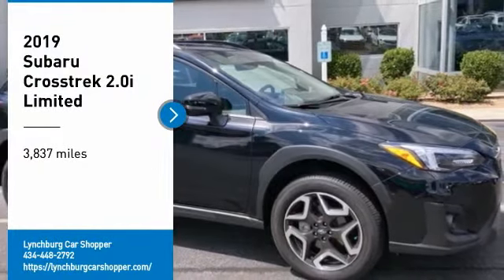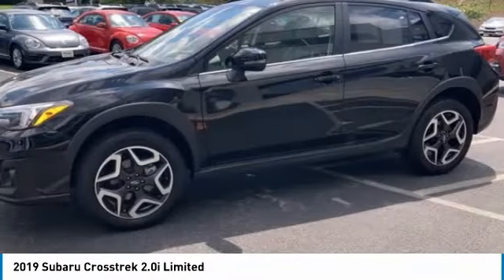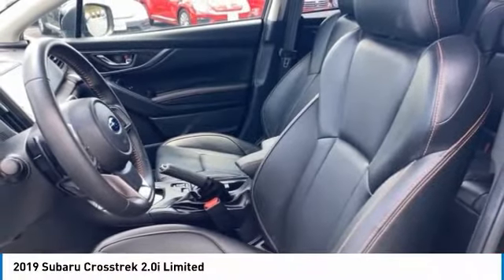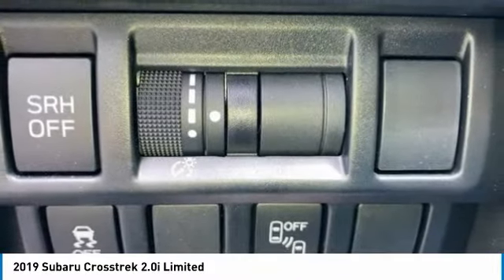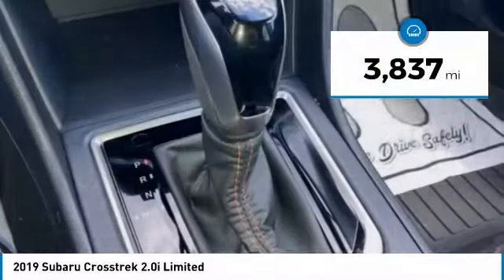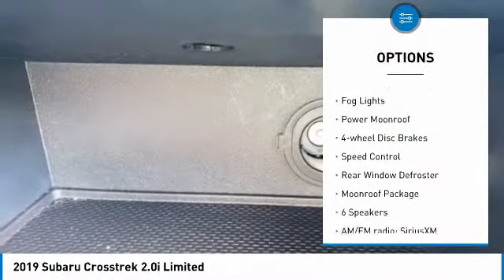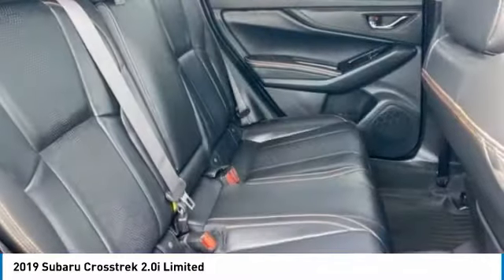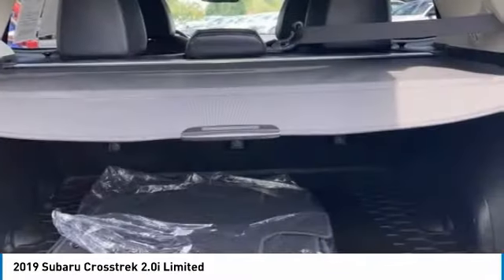2019 Subaru Crosstrek Lynchburg VA 20S560A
2019 Subaru Crosstrek 2.0i Limited

This 2019 Subaru Crosstrek 2.0i Limited in Crystal Black Silica / ALL WHEEL DRIVE (AWD) / BACK UP CAMERA / HEATED  FRONT SEATS  /  CLEAN CARFAX 1 OWNER / BALANCE OF FACTORY WARRANTY REMAINS / SPLIT FOLDING REAR SEATS / FRONT BUCKET SEATS / CRUISE CONTROL / BLUETOOTH / MULTI MEDIA DISPLAY SCREEN / POWER WINDOWS / POWER LOCKS + MIRRORS / ALLOY WHEELSbrbrStock numbers starting with VA are located at Terry Auto Outlet at 2828 Candlers Mtn Rd, Lynchburg, VA. Stock numbers starting with CC are located at Terry Clearance Center at 18145 Forest Rd, Lynchburg, VA Stock numbers starting with SB are located at Terry of South Boston at 1426 Wilborn Ave South Boston, VA. All other stock numbers are located at Terry VW Subaru at 19134 Forest Rd, Lynchburg VA 24502.